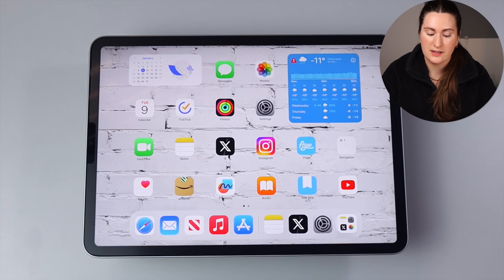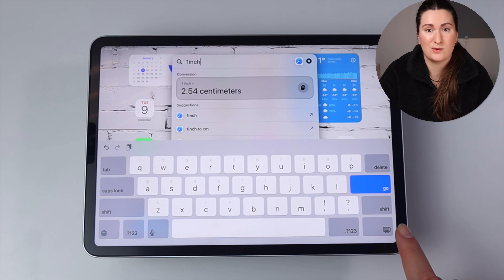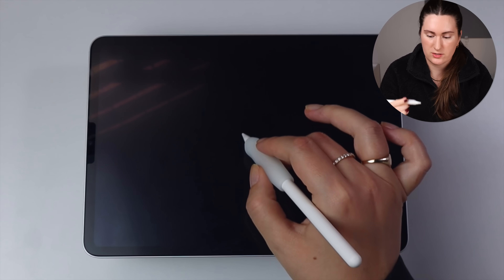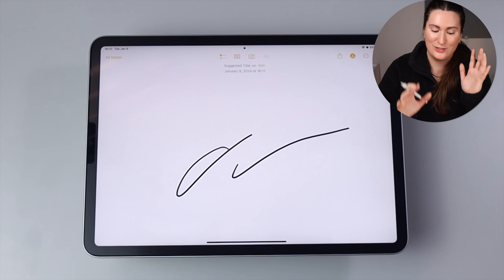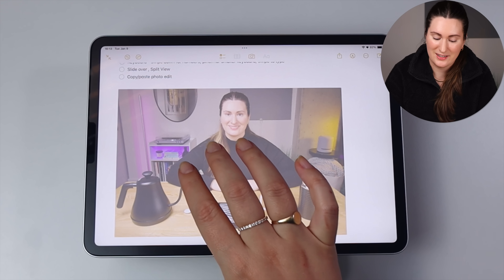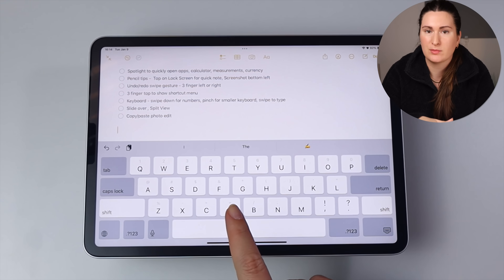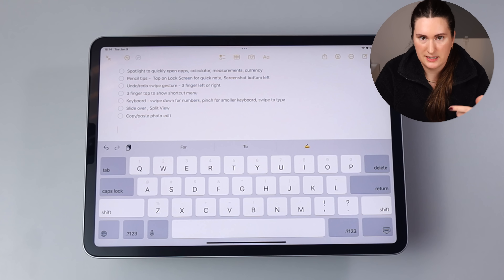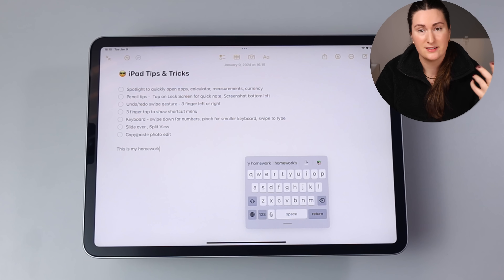The BEST iPad Tips and Tricks!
✨ these are the BEST iPad tips and tricks that you should start practicing and using regularly! they will help you be more productive and save you time on your iPad!

🔗📦: apple pencil (2nd gen)

✏️ cheat sheet:
- Spotlight to quickly open apps, calculator, measurements, currency
    -  From home screen pull down in centre
- Pencil tips:
    - Tap on lock screen for quick note
    - Screenshot: swipe diagonally from bottom left
- Swipe Gestures:
    - Undo/redo - 3 fingers swipe left or right
    -  3 finger tap to show shortcut menu
- Keyboard:
    - swipe down for numbers/symbols above letters
    - pinch in on keyboard for smaller/floating keyboard
    - swipe to type with 1 hand
- Slide over + Split View for multitasking
    - 3 dots at the top/middle of screen in an app
    - Split View: 2 apps 50/50 of screen
    - Slide Over: 1 app 2/3, 1 app 1/3 of screen
- Copy/paste photo edits from 3 dots in top right

⏱️ timestamps:
0:00 intro
0:44 spotlight
1:46 apple pencil
2:53 swipe gestures
3:59 keyboard
5:26 multitasking
6:49 editing photos
8:28 outro

🤓🎥 gear used:
Canon EOS R50
Canon EF-S 10-18mm f/4.5-5.6 is STM Lens
Canon Mount Adapter EF - EOS R
Canon EOS M50 Mark II
Sennheiser MKE 600
Rode VideoMic GO II
SD Card
Samsung T7 Portable SSD - 1 TB
LaCie External Hard Drive
Neewer Video Light
Neewer Parabolic Softbox
Manfrotto Fullsize Tripod
K&F Top-down Tripod
Manfrotto Mini Tripod